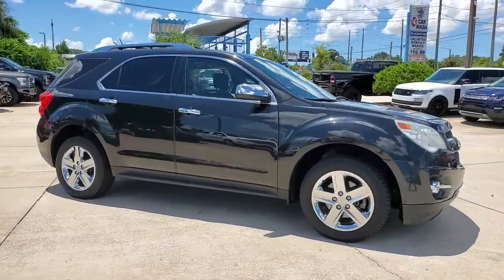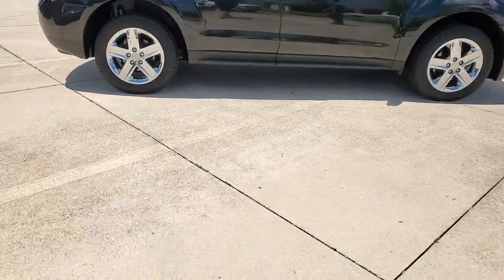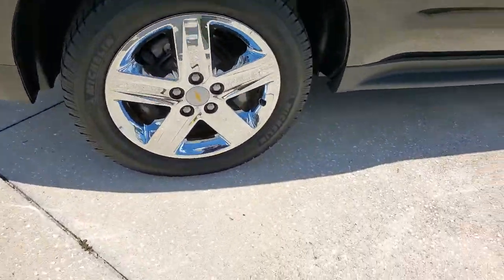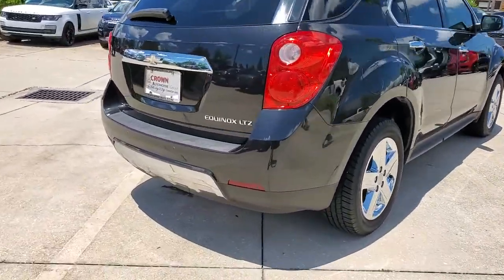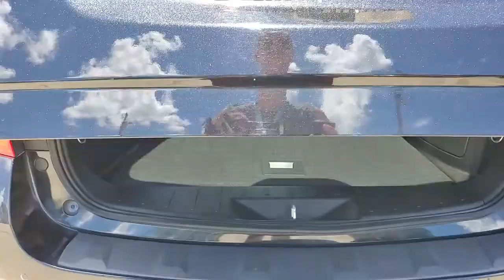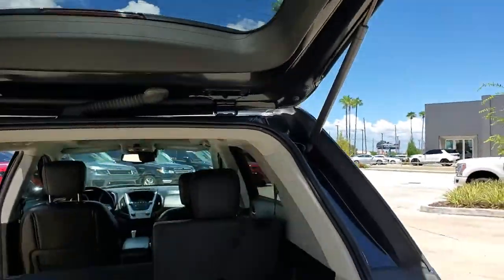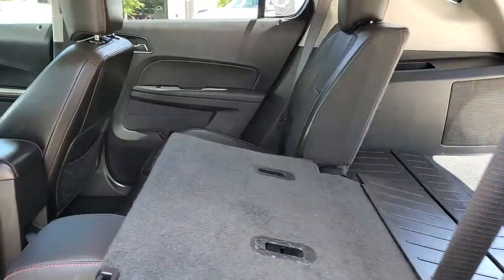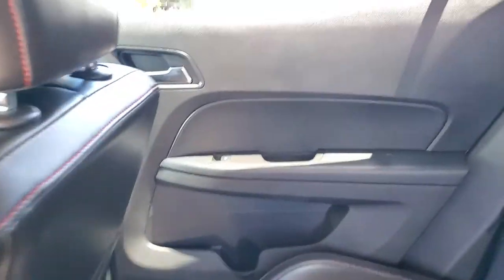2014 Chevrolet Equinox St. Petersburg, Tampa, Clearwater, Palm Harbor, Largo, FL M1702536AA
Black Granite Metallic Used 2014 Chevrolet Equinox available in St. Petersburg, Florida at Crown Volvo Cars. Servicing the Tampa, Clearwater, Palm Harbor, Largo, FL area.

100000 MILE CROWN CONFIDENCE PLAN WARRANTY INCLUDED! Clean CARFAX. Certified. 8-Way Power Driver Seat Adjuster Automatic Climate Control Equipment Group LTZ Forward Collision Alert & Lane Departure Warning Front Halogen Fog Lamps Heated Driver & Front Passenger Seats Inside Self-Dimming Rear-View Mirror Pioneer Premium 8-Speaker System Rear Park Assist Remote Vehicle Starter System Safety Package.br 22/32 City/Highway MPGbrbrCertification Program Details: Crown Confidence Plan Used Car GuaranteebrbrAwards:br  * 2014 IIHS Top Safety Pick+ with optional front crash prevention   * 2014 IIHS Top Safety Pick+   * 2014 KBB.com Brand Image AwardsbrbrAll prices plus sales tax tag and titling and dealer service fee of $799.95 which represents cost and profits to the selling dealer for items such as cleaning inspecting adjusting new vehicles and preparing documents related to the sale.